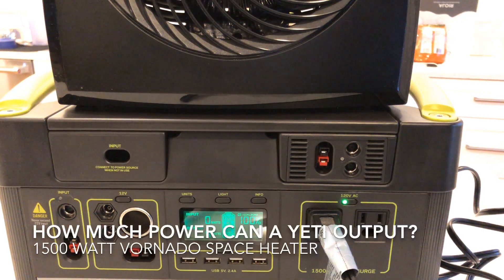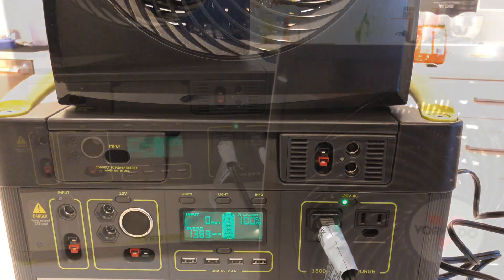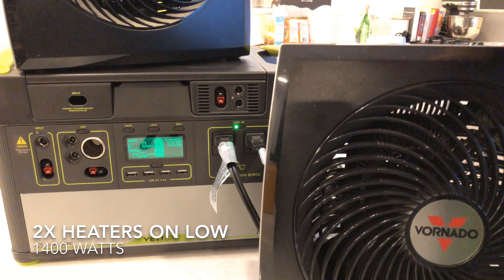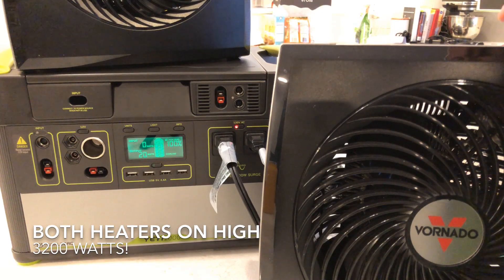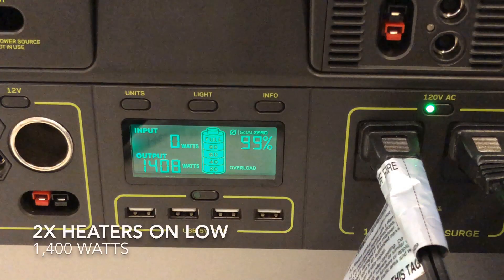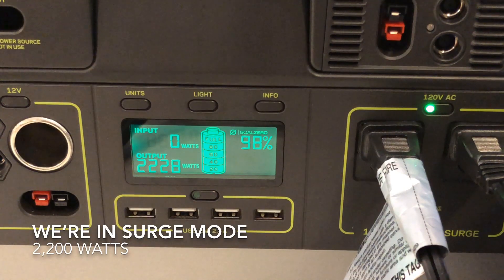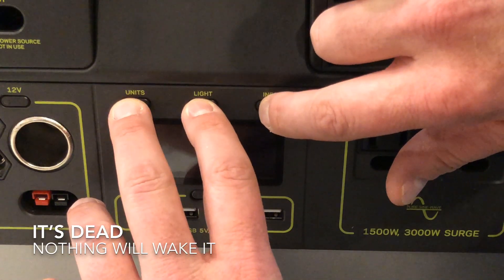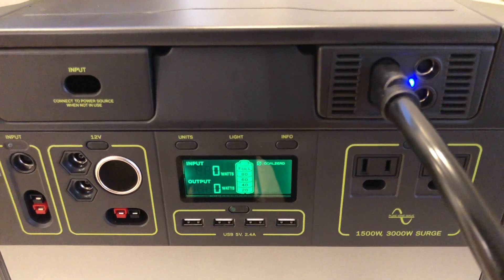Goal Zero Yeti 1000 - 3,000 Watts Max AC Output Test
I wanted stress test the AC inverter as part of my Goal Zero Yeti 1000 lithium review to see if it can really output 1,500 watts continuous and 3,000 watts surge as they state in the Goal Zero manual.

The easiest way to put a heavy load on the Yeti is by connecting up to two 1,500 watt space heaters and seeing what it can do. I was very surprised by how strong the inverter and overload protection is on the Yeti. It's impressive that it can run for a full 30 seconds at 2,000 watts and I think this shows that Goal Zero is generally very conservative with their specs.